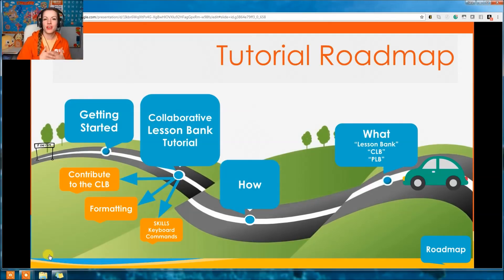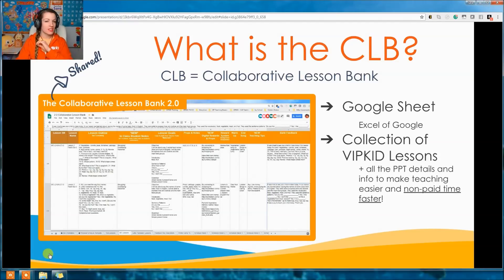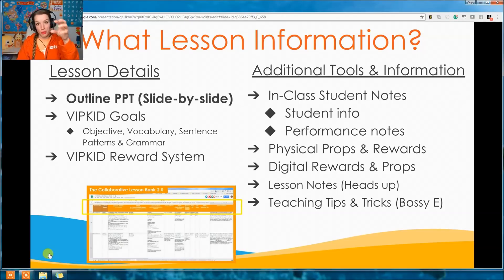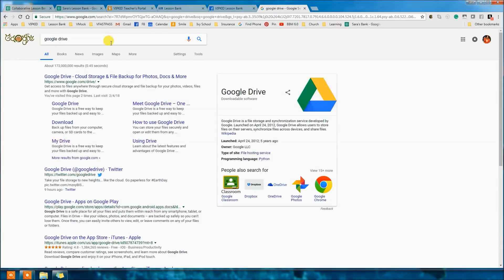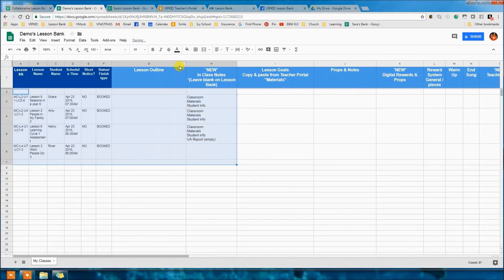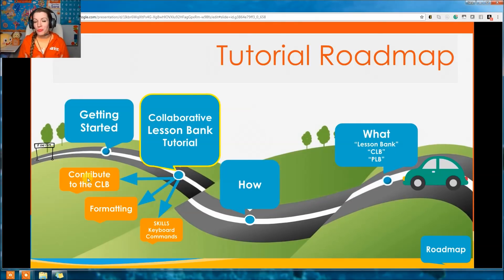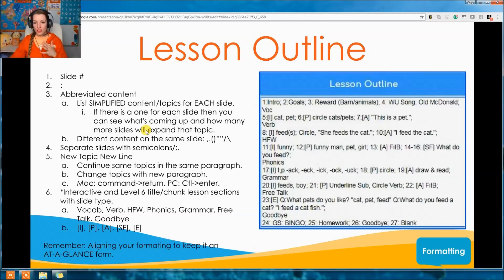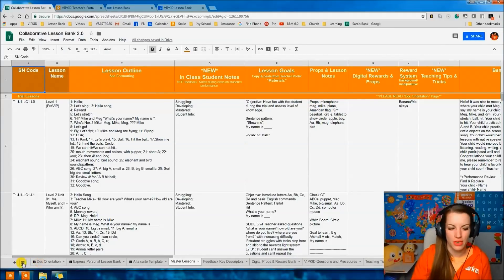VIPKID Lesson Bank - All-in-One Workshop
Want to know everything there is to know about the CLB and PLB?
This is a simple step-by-step tutorial to get you ready to use the Collaborative Lesson Bank and your Personal Lesson Bank.

To gain access to the CLB please watch this tutorial and pass the quiz

If you are interested in applying to VIPKID and would like me to coach you, apply
or use my code: SARA00011 when applying.
This will link you to me and would be happy to help you prepare for your mock interview!